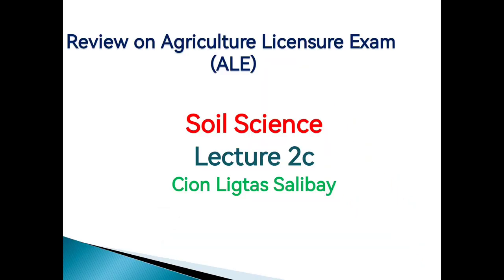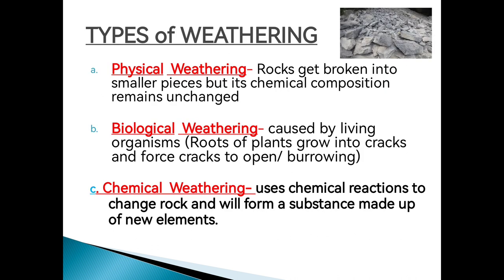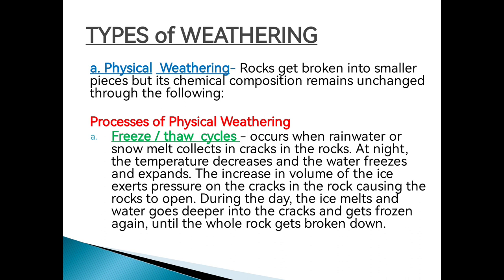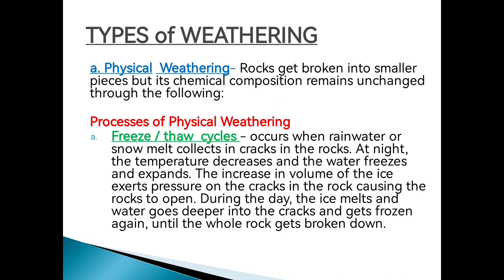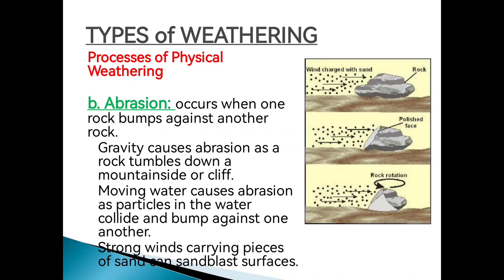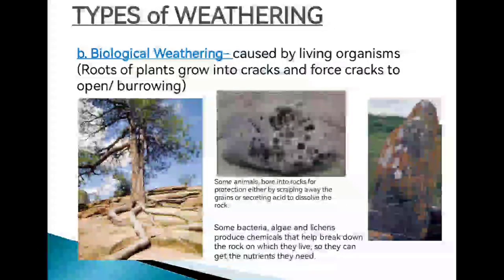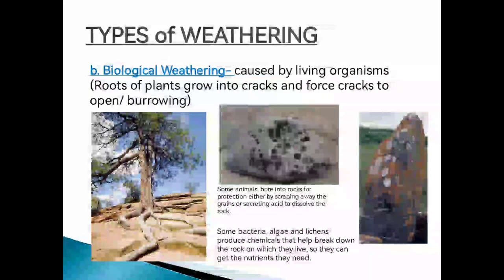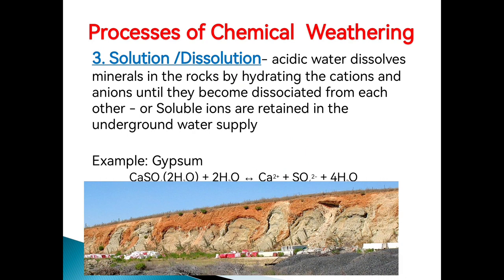Agri Board Exam: Soil Weathering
This is the fourth video of this lecture series in Soil Science as you prepare for the upcoming licensure examination in Agriculture.

In this video, we talk about Soil weathering, the process which breakdowns the rocks and minerals into smaller pieces until it turn into sand, then silt and finally clay.